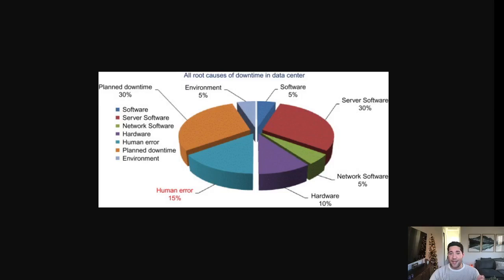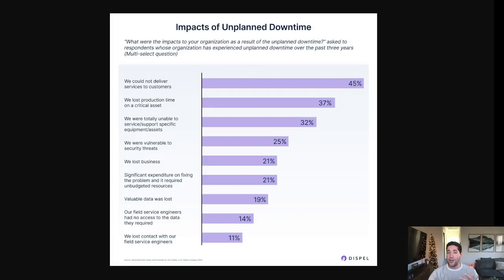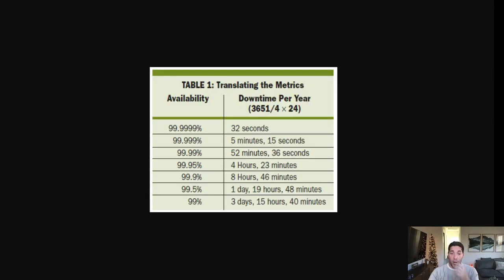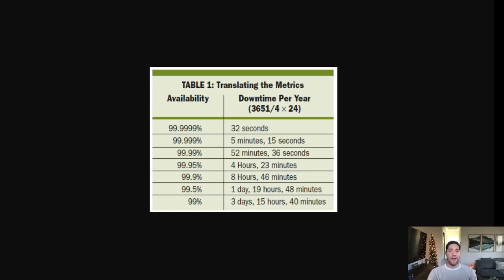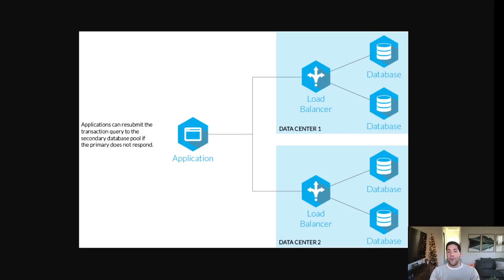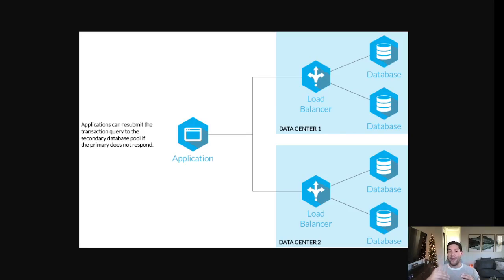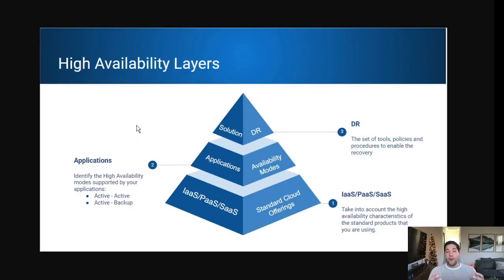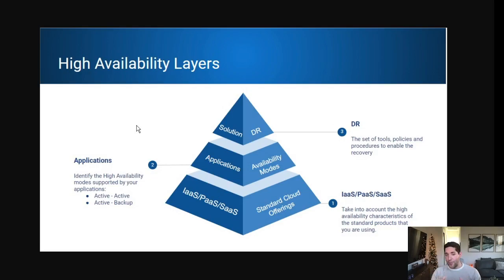Understanding High Availability - What It Is & Why It Matters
An overview of the concept of high availability in technology systems. What it is and why businesses care so much about optimizing for it.